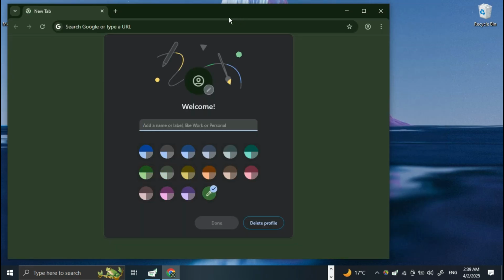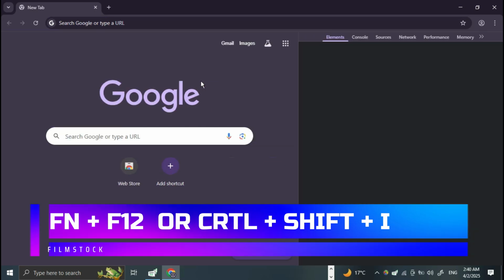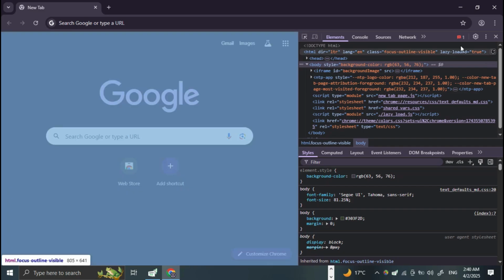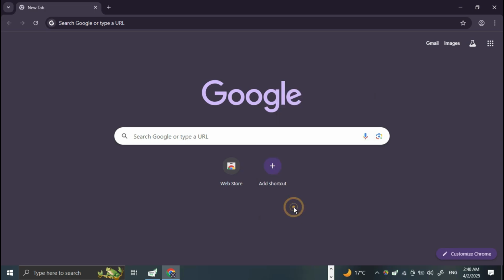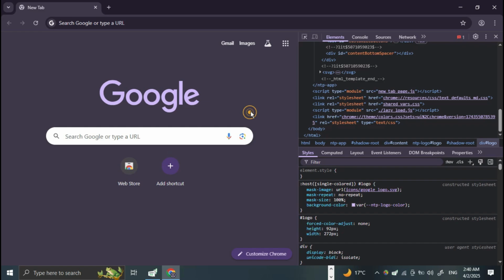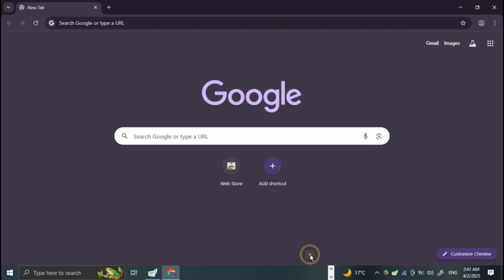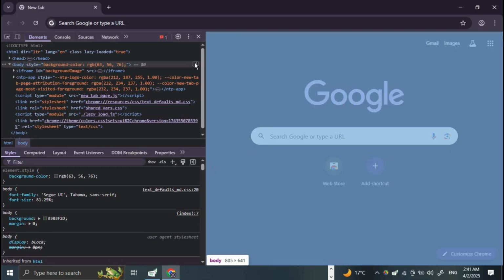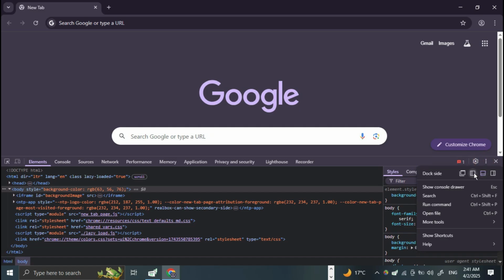3 Ways to Open Developer Tools in Any Browser (Fast & Easy Guide)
Want to open Developer Tools in your browser but don’t know how? In this quick and easy tutorial, learn 3 simple ways to open Developer Tools in any browser including Google Chrome, Microsoft Edge, Mozilla Firefox, Brave, and Opera.

Developer Tools (DevTools) help you inspect elements, debug websites, view console errors, test code, and analyze performance. Whether you're a beginner learning web development or just troubleshooting a website issue, this guide will show you the fastest methods.

In this video, you’ll learn:
• The universal keyboard shortcut to open DevTools
• How to open Developer Tools using right-click Inspect
• How to access DevTools from the browser menu settings
• Bonus tips for docking and using the DevTools panel

These methods work on Windows, Mac, and Linux.

Watch until the end to discover the quickest way professionals open Developer Tools instantly.